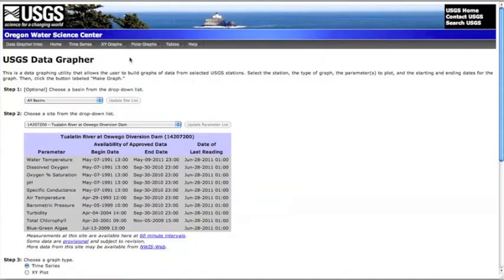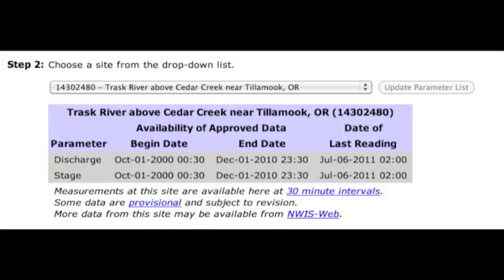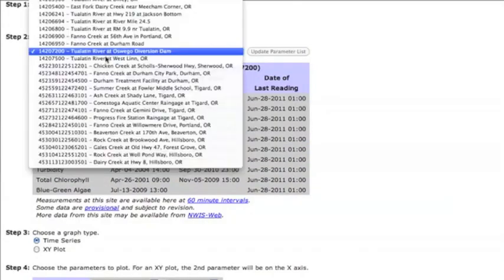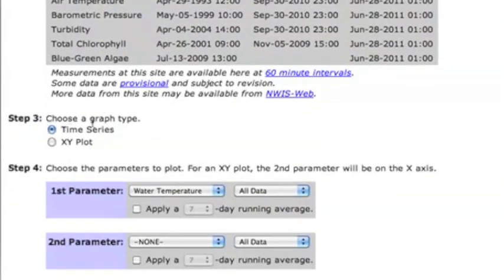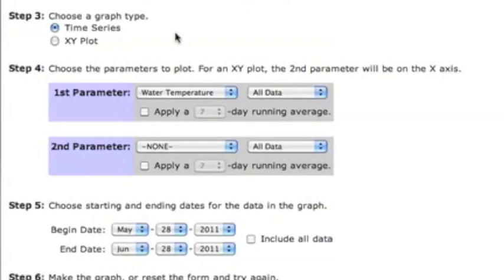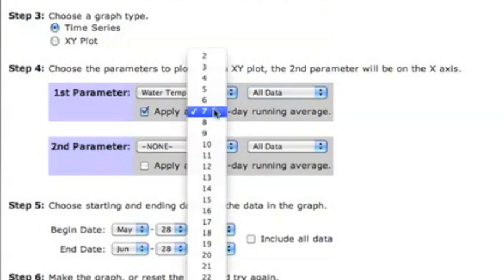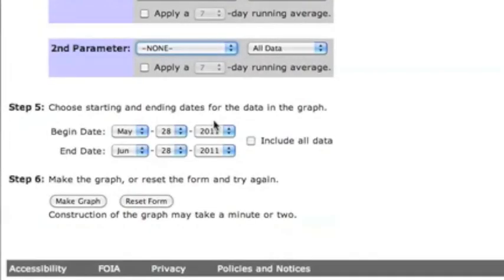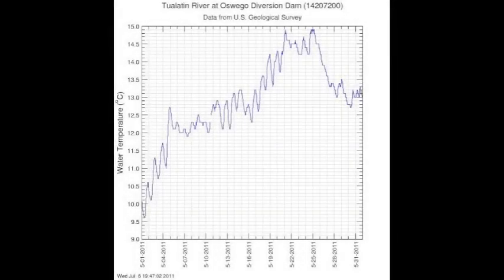USGS Data Grapher Tutorial - Setting Up Your First Graph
This is a data graphing utility that allows the user to build graphs of data from selected USGS stations.